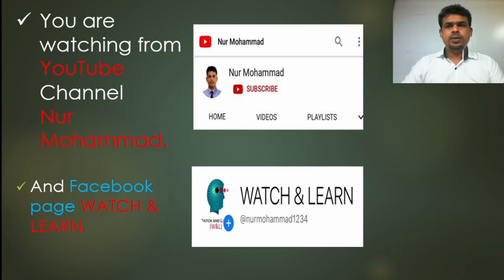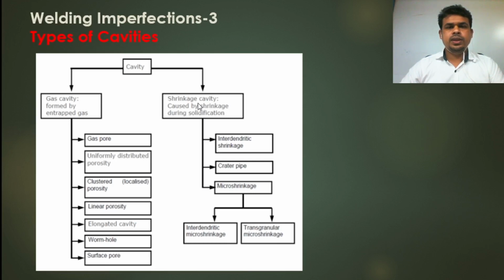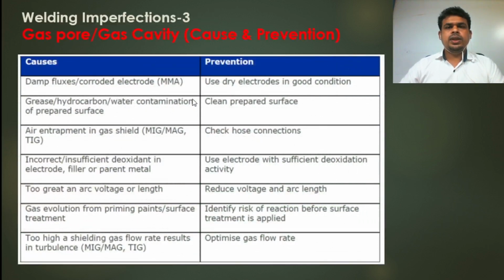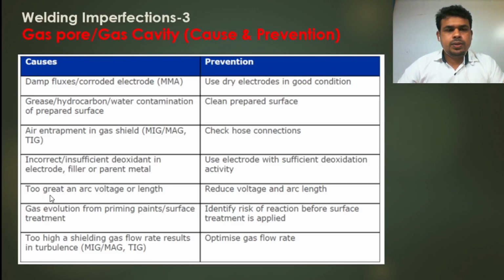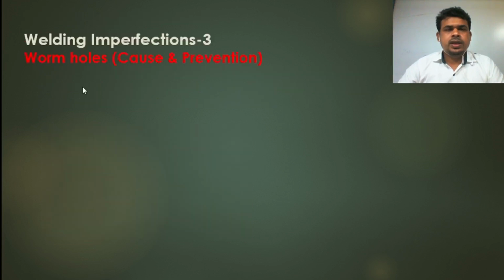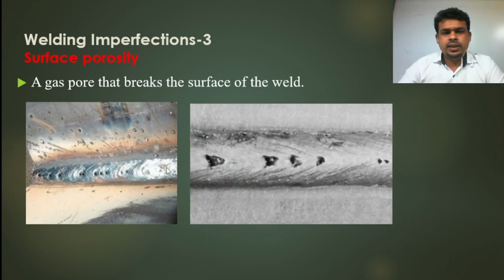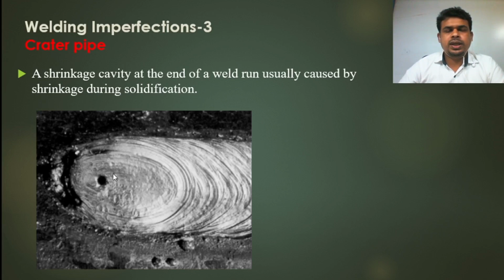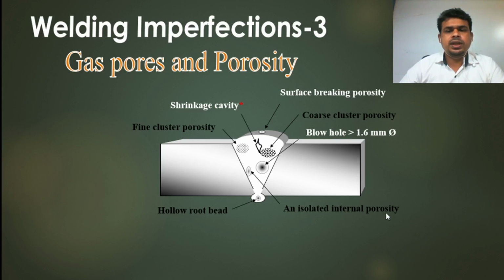Lecture 22, Basic of Piping and Welding (Welding Imperfections-3)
Cavities & Types of Cavities.